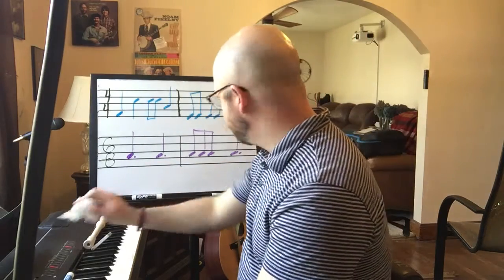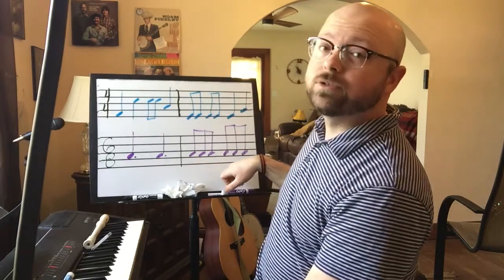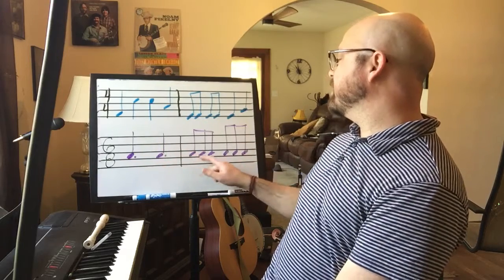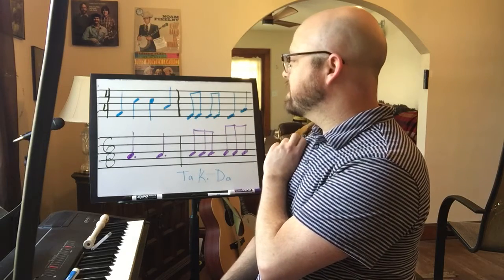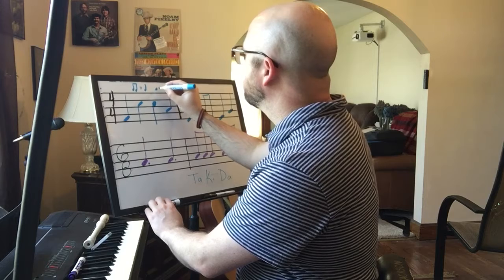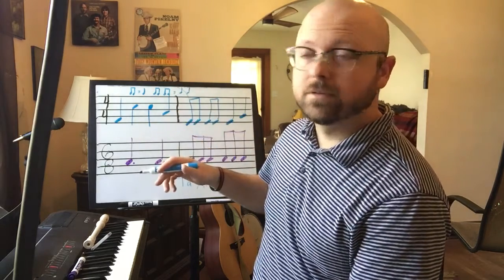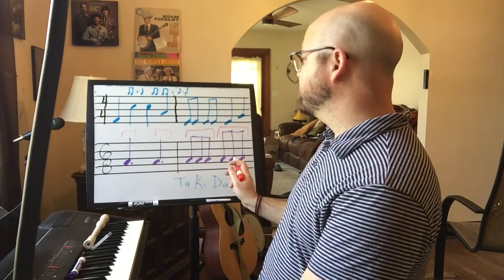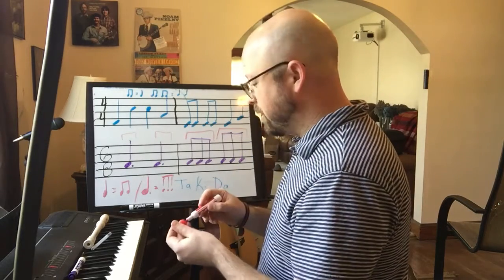4 - 6/8 time signature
Watch down the river first!